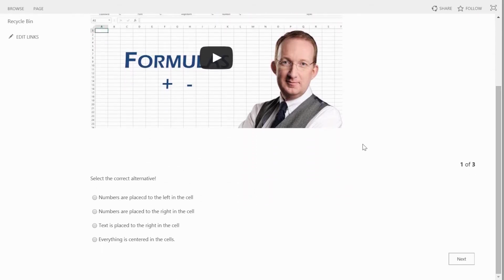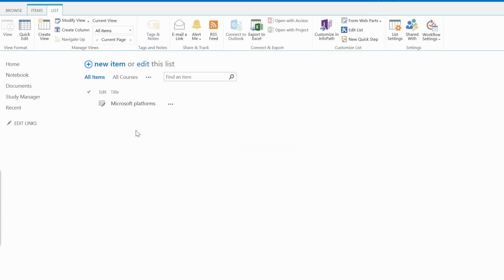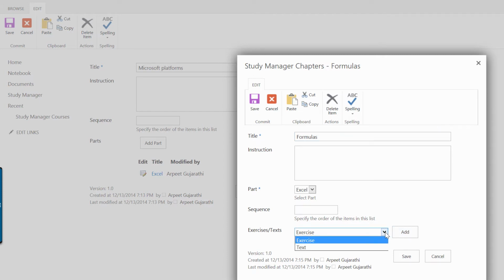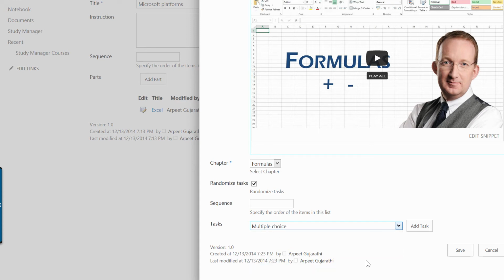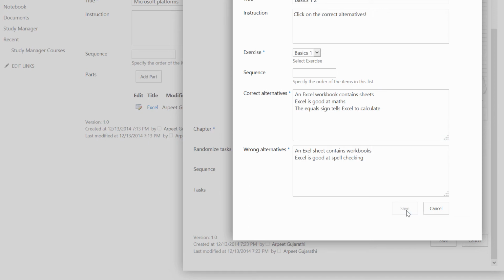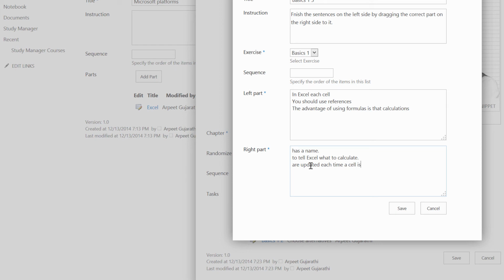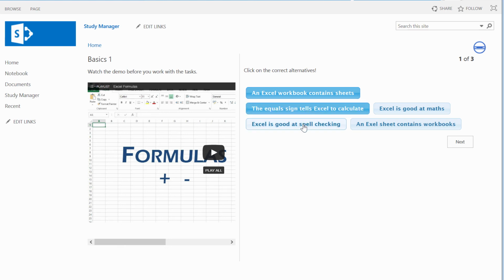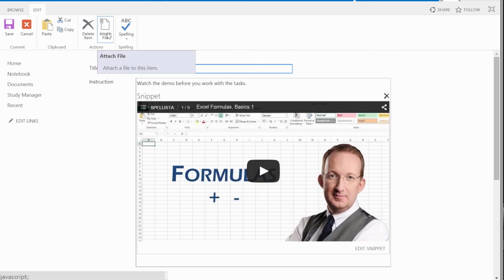Create a SharePoint Study Manager Exercise with Tasks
Create an Exercise with self correcting tasks that students can work with in SharePoint. Study Manager, the kalmstrom.com Learning Management System, gives you the framework.